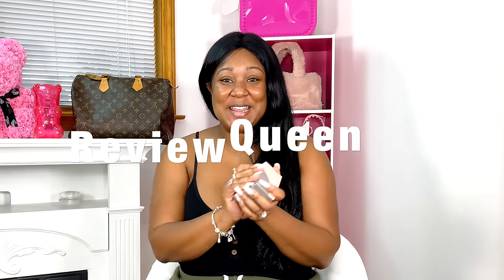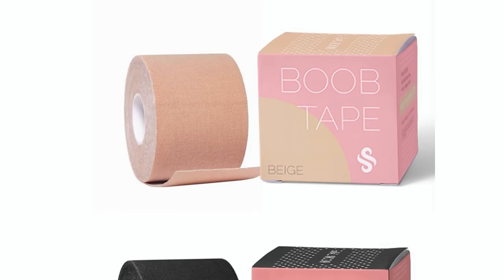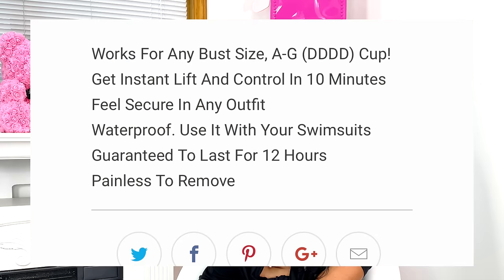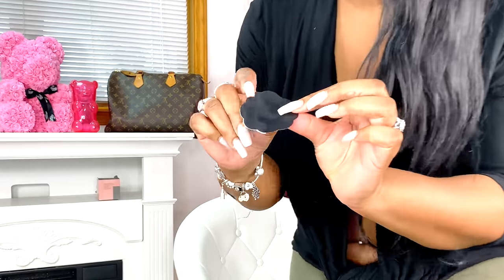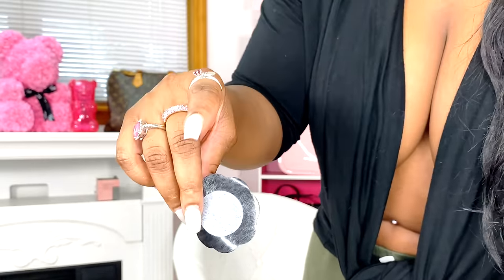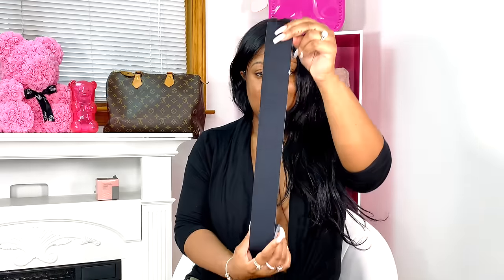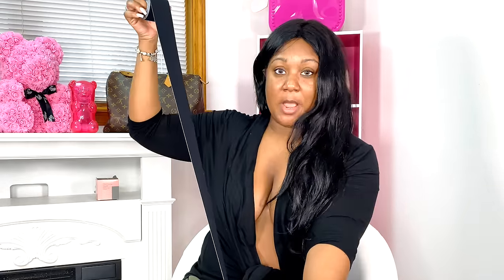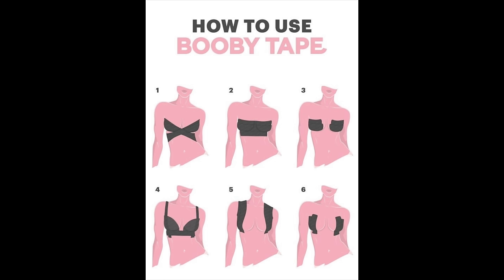The Perfect Sculpt BOOB TAPE Review & Demo | Instant Breast Lift?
Hey Brats!!!
Today we will be reviewing Instant Breast Lift Boob Tape!  This Breast Tape is said to give your breast the instant lift and fullness they need.  I look forward to finding out if it works and hope you all enjoy!
Love Ya'll,
Brit Brat

britbrat1986